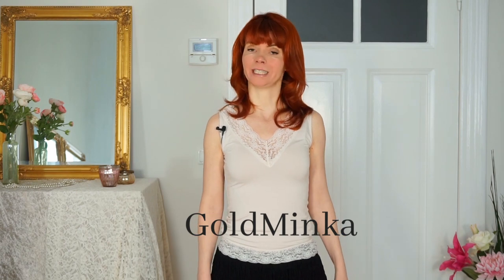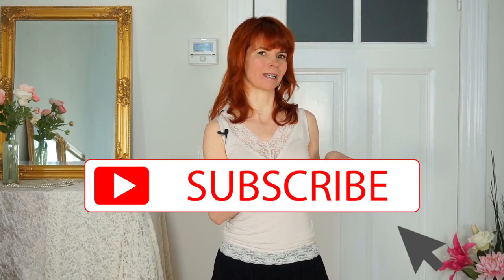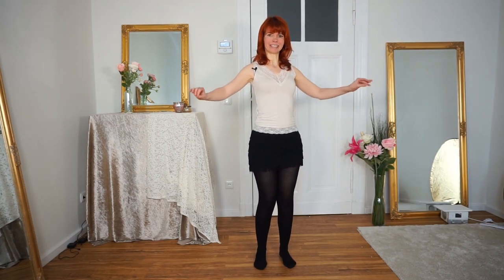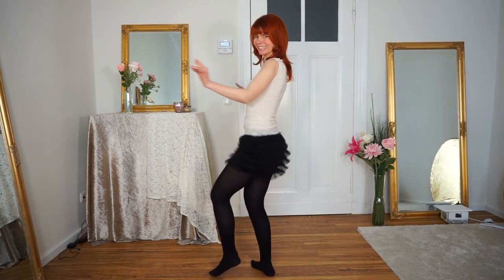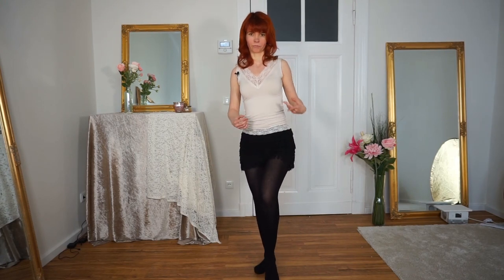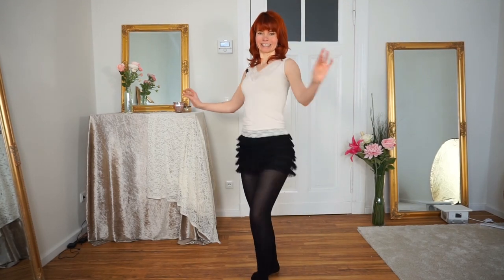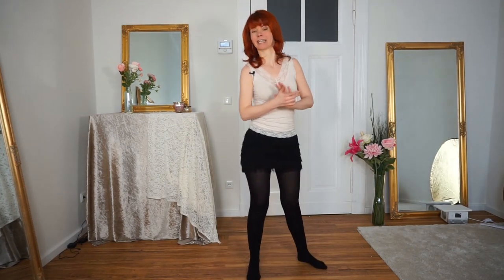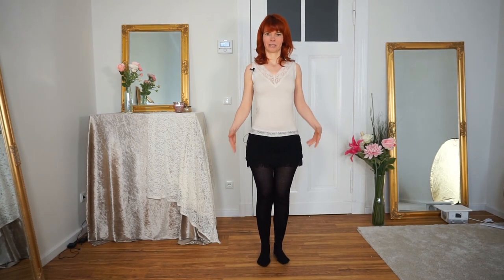How to Solo CHARLESTON in 4 steps - Simple Beginner Moves - Basic Charleston Improvisation -Tutorial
In this video, I show you 4 simple steps to do the Solo Charleston Dance. So have fun  and flapper flapper flapper !!!

I will reveal the secrets of a shimmy; show you how to stocking peel in a sensual way and how to dance with a luxirious feather boa.
The goal of my channel is making you feel beautiful and finding your inner feminity & sensuality by discovering your inner and outer beauty.

GoldMinka